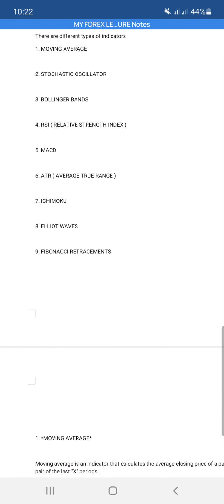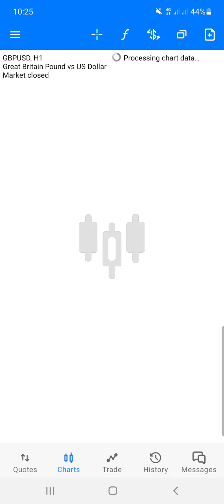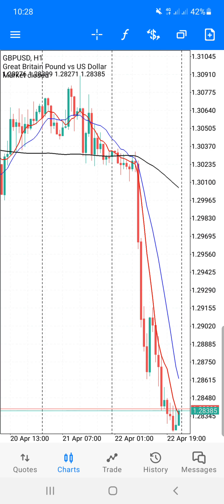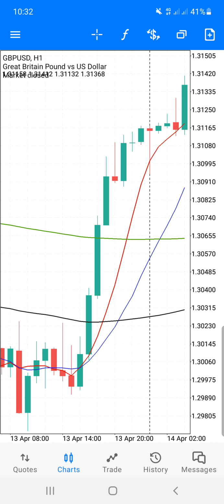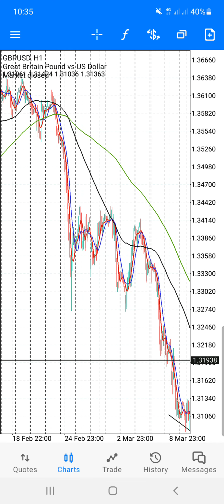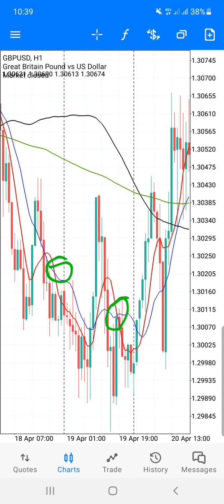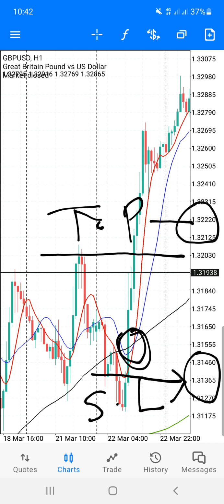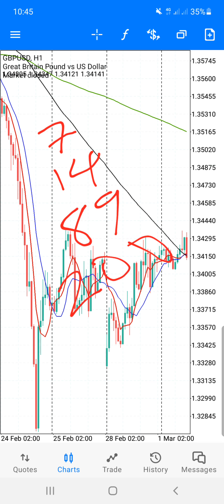Moving Averages Indicator- Advanced Forex Pt1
In this video I explained how to use Moving Averages indicator to generate profitable trading Signals